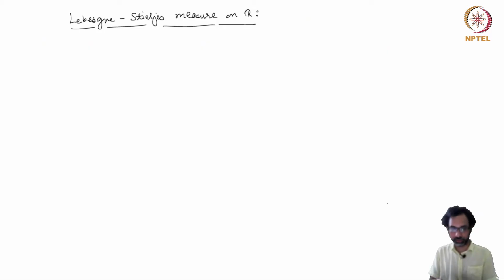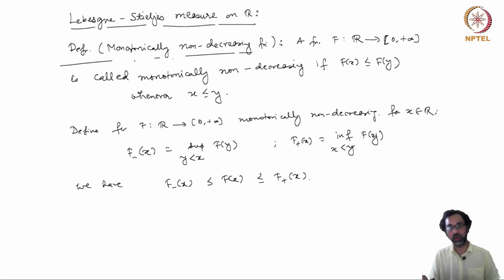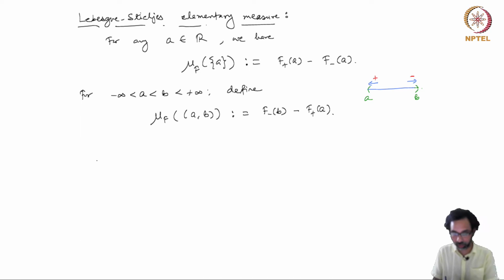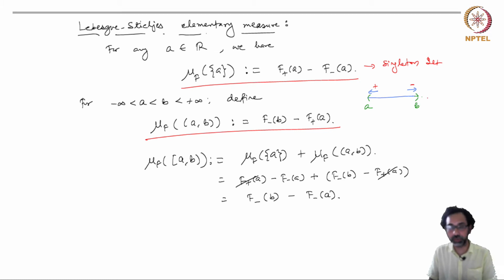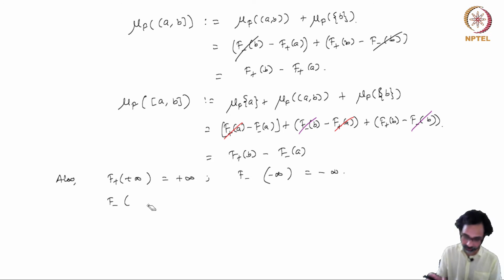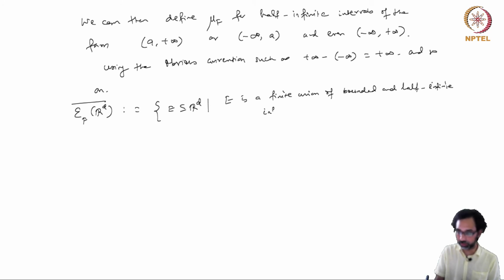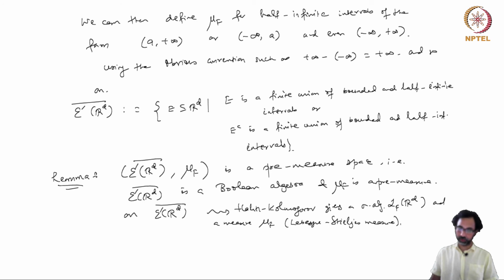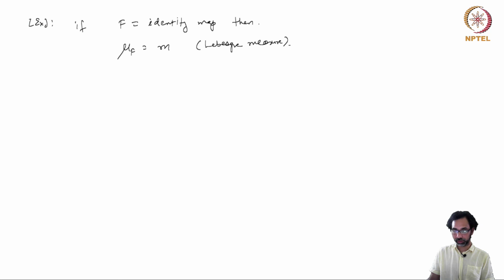mod05lec38 - Examples of Measures defined on R^d via Hahn Kolmogorov extension - Part 2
Elementary algebra on R^d, elementary measure as the pre measure, Lebesgue Stielges measure on R